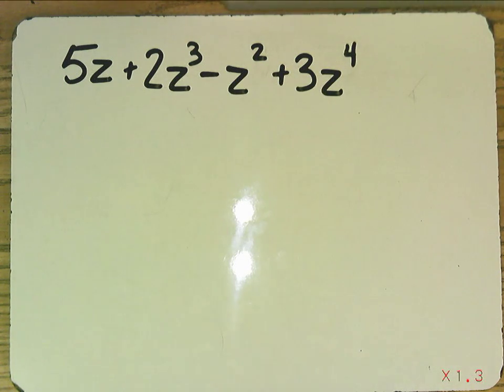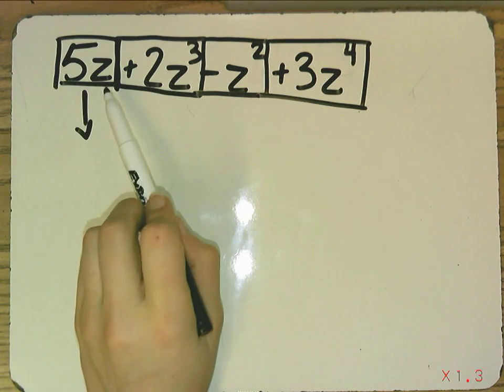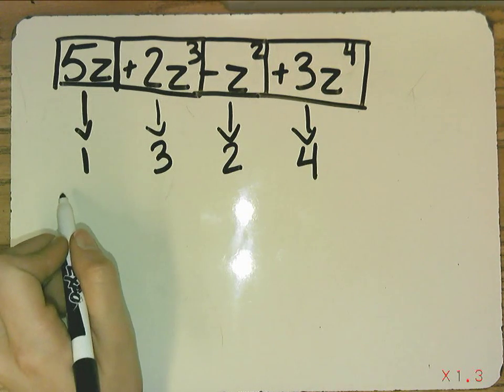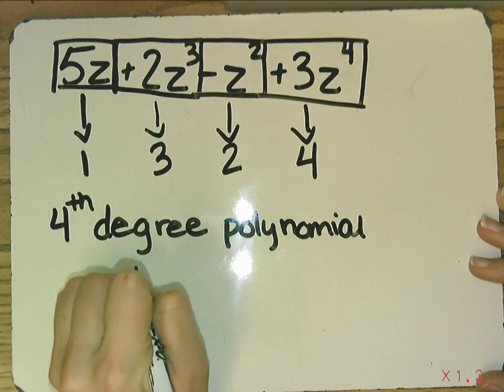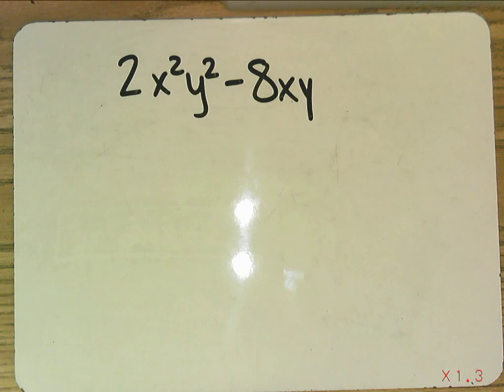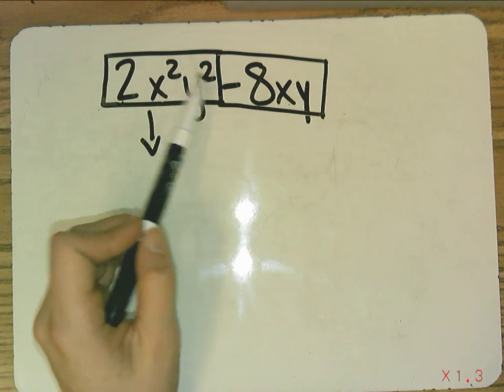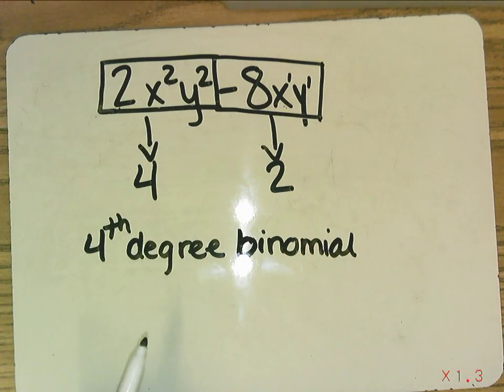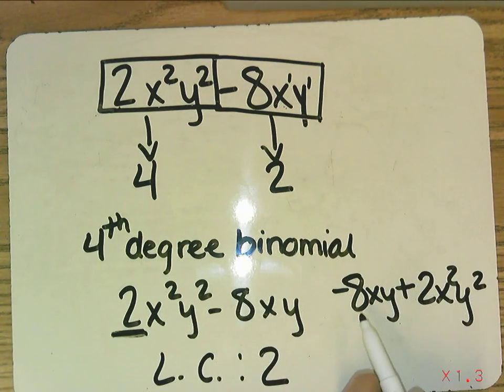Classifying Polynomials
A review of classifying polynomials and putting them into standard form (descending order).